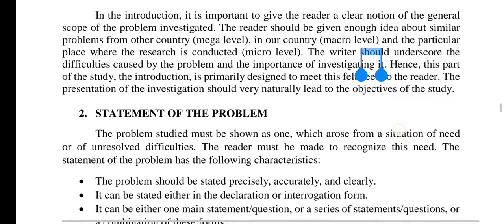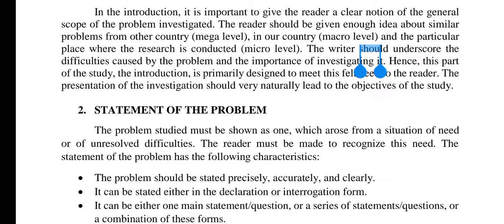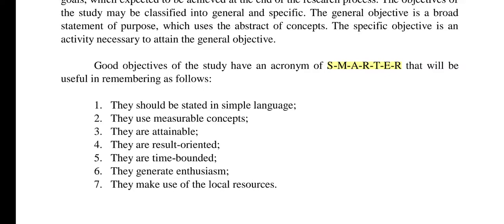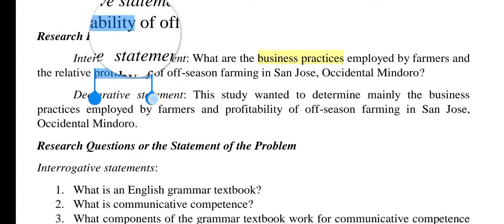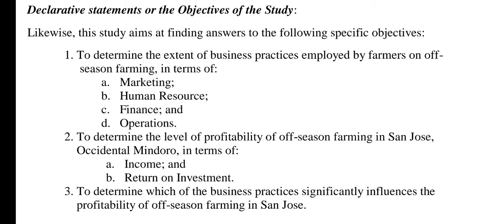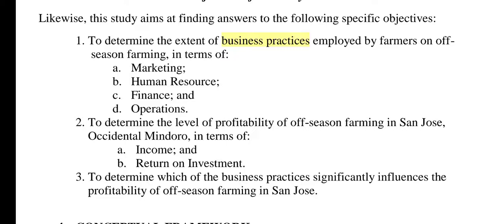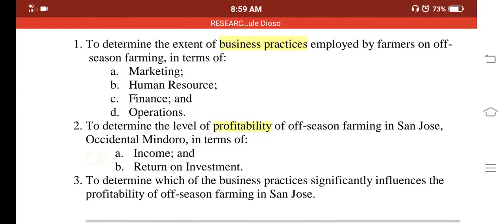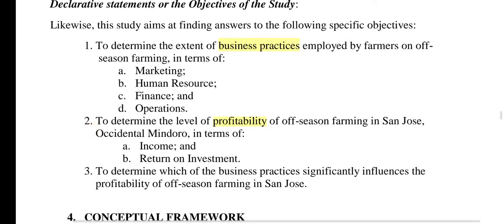Background of the Study (Introduction, Statement of the Problem, and Objectives of the Study)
This video discusses the first chapter and sections of Business Research.